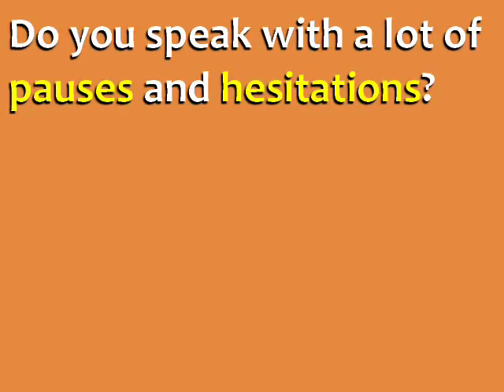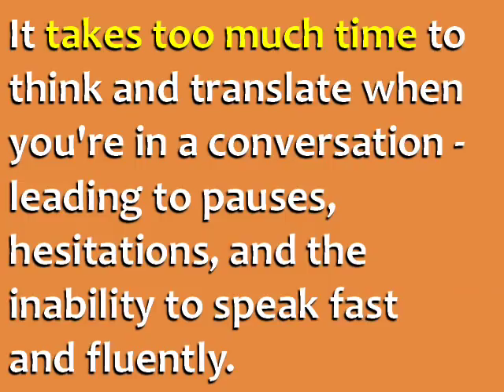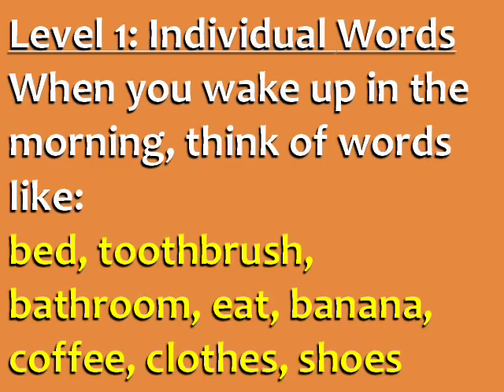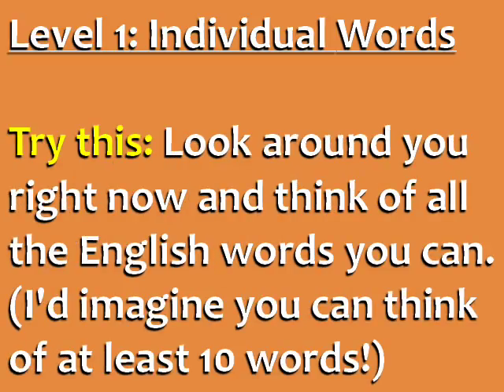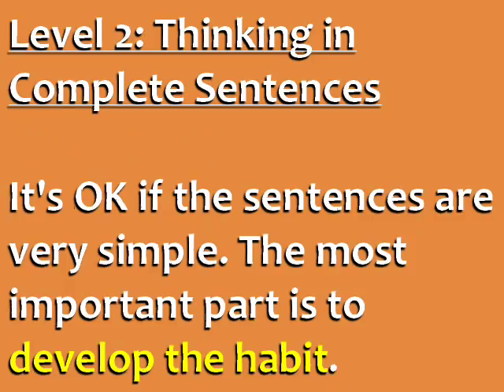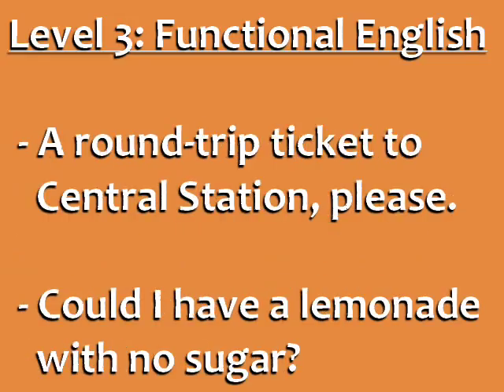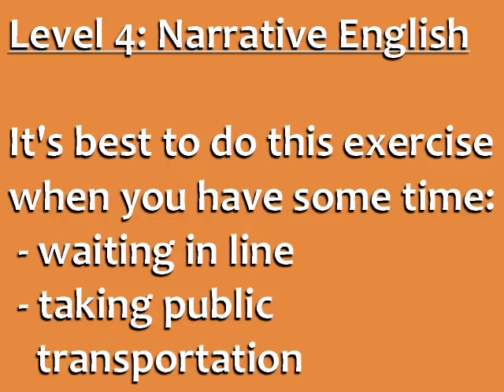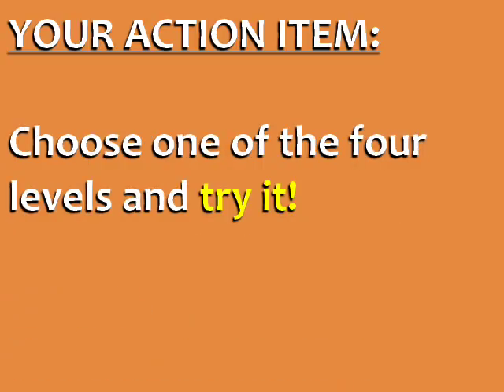How to Speak English Fluently and Naturally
3 steps to learning how to think in English - so that you can speak English more fluently!

If you speak with a lot of pauses and hesitations, but you want to speak English fluently and naturally like a native English speaker, the secret is... learn how to think in English!

LESSON SUMMARY:

If you speak with a lot of pauses and hesitations, but you want to speak English fluently and naturally like a native English speaker, the secret is...

Learn to think in English!

Many English students say:

    "It's too difficult!
    "I don't know enough English words!"
    "I need to think in my native language and translate."

However, thinking in your native language and translating results in sentences that don't sound natural in English, because the sentence structure is often different in English and your native language.

In addition, it takes too much time to think and translate when you're in a conversation -- leading to pauses, hesitations, and the inability to speak fast and fluently.

Here is how you can learn to think in English - from the beginner level to advanced.